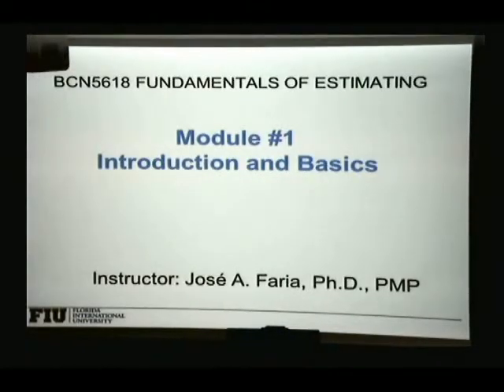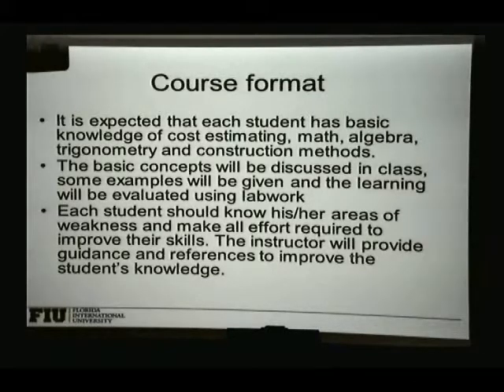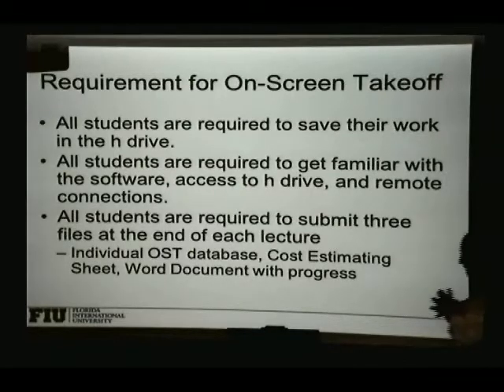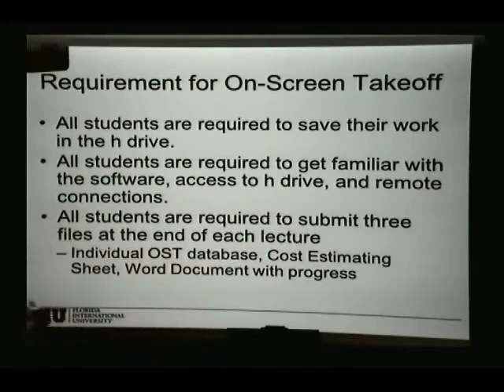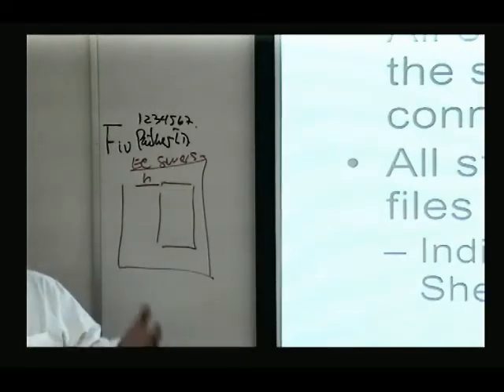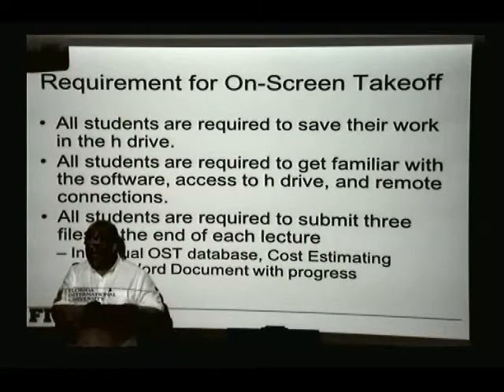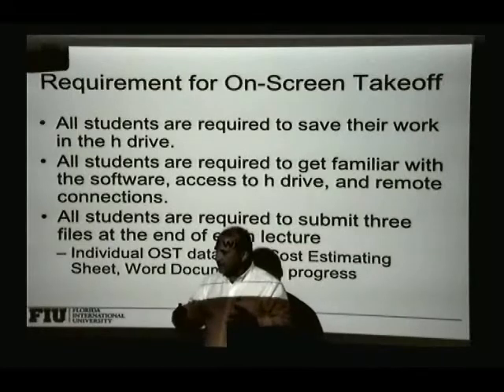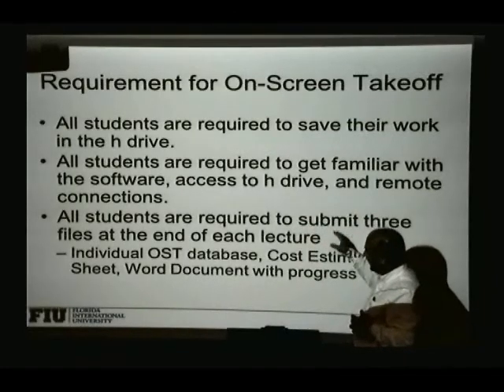IntrotoOST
Module 1 Slides 1 - 4. Introduction to OnScreen Takeoff and the concept of h drive